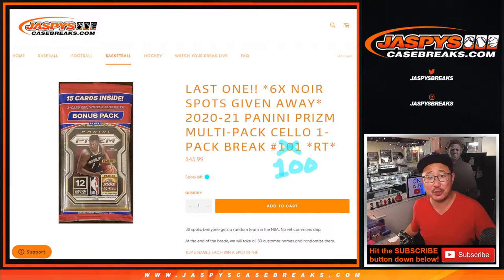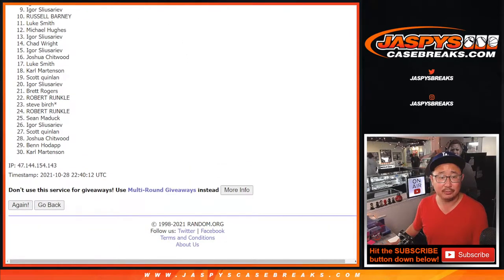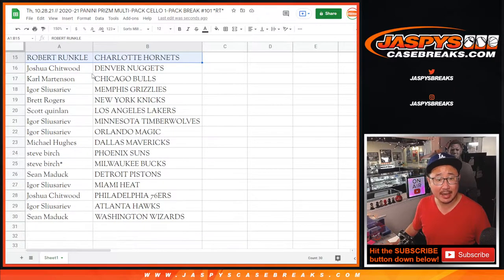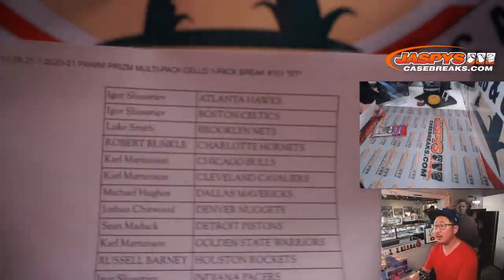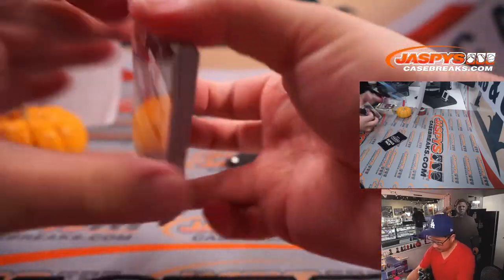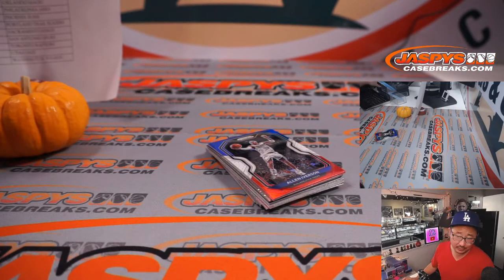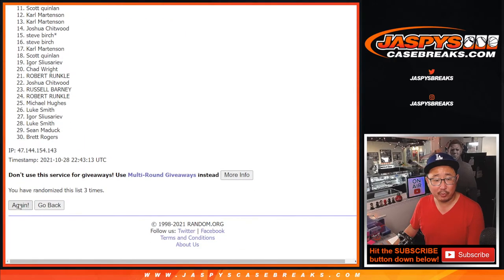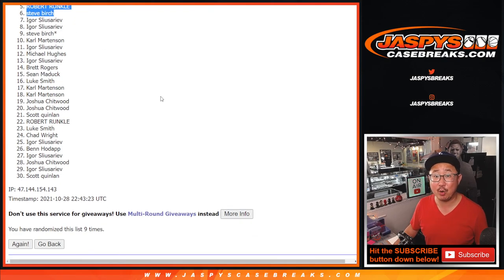Th, 10.28.21 // 2020-21 PANINI PRIZM MULTI-PACK CELLO 1-PACK BREAK #100 *RT*